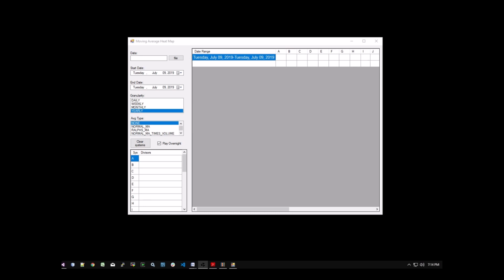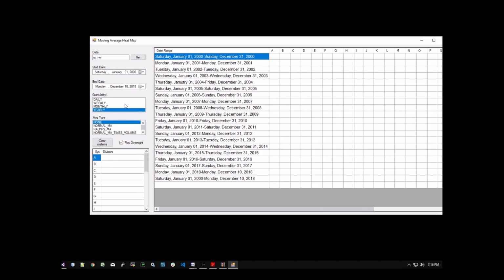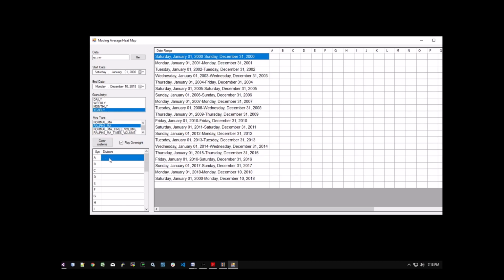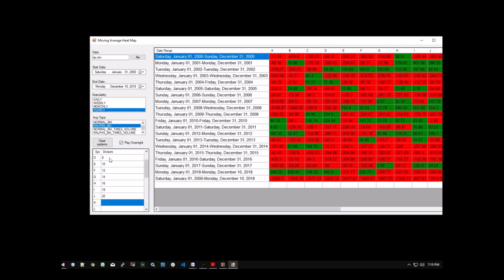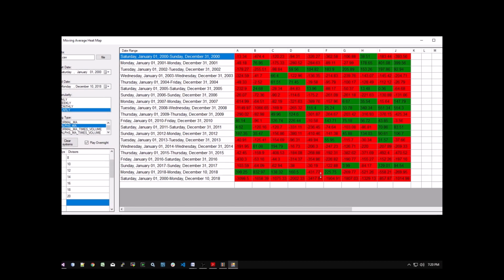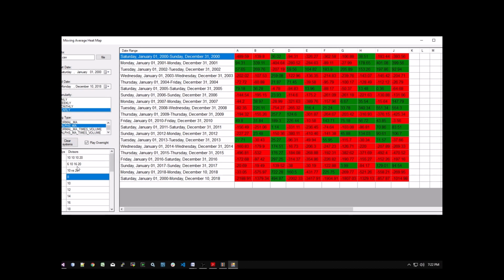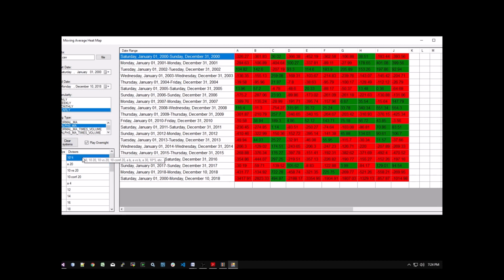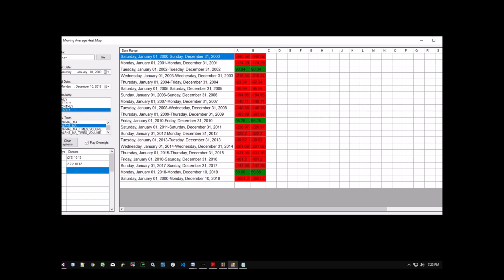Moving Average Heatmap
This video is about a C# program I wrote one week in Dec. 2018